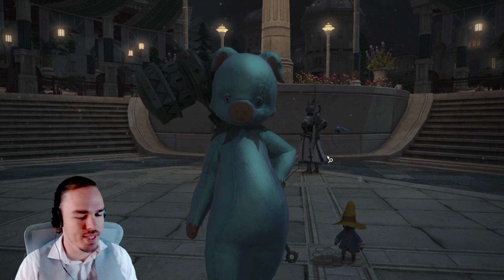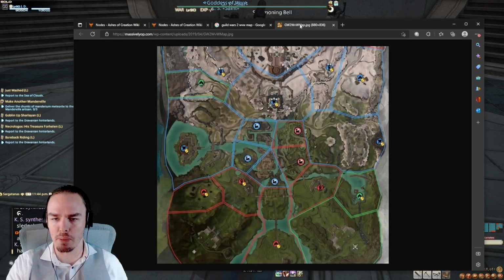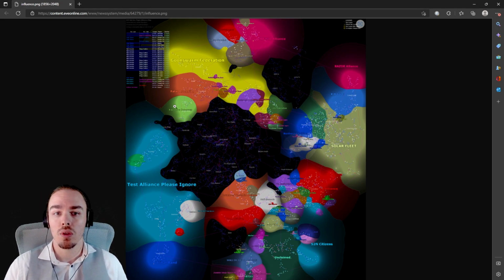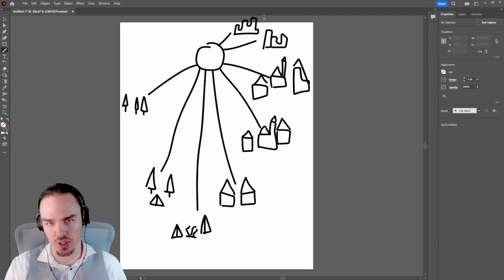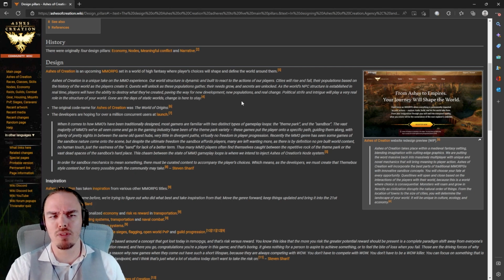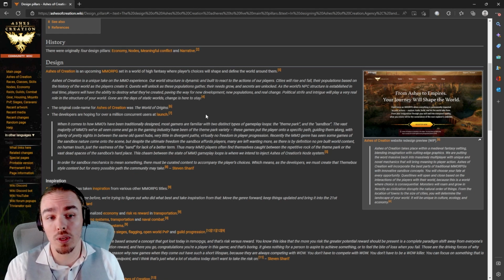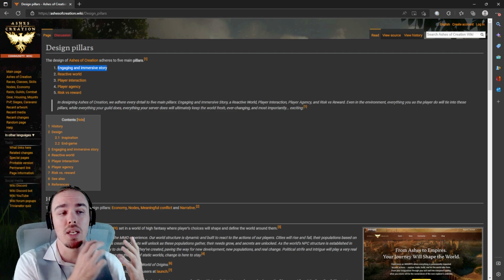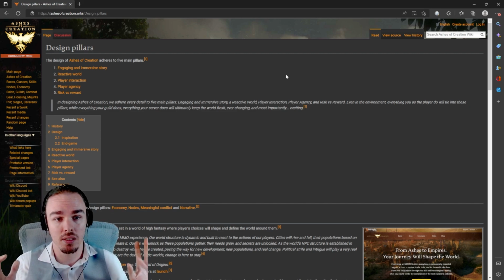Ashes of Creation's Node System is not procedural | Gaming Kinda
#{Hashtag} #{Hashtag}